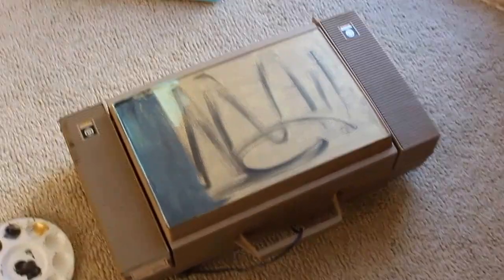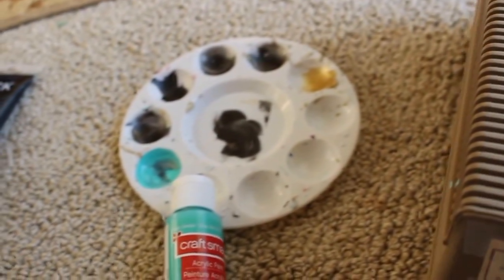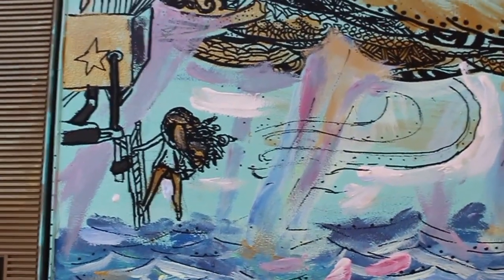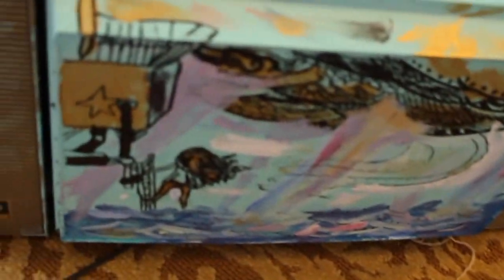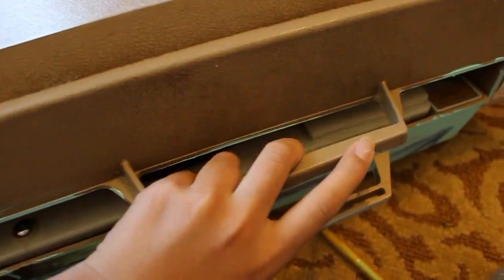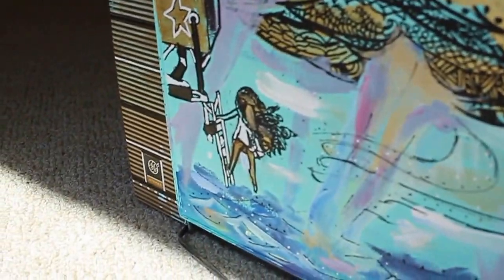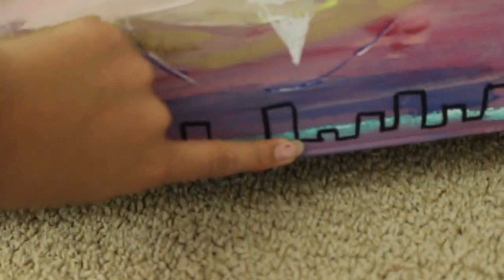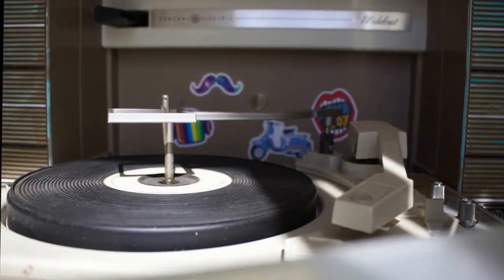Chapter3: Updated Record PLayer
Hey guys! don't mind me and my unpredictable posting of videos.

✯⧏✰◂✧What I Have✧⧐✰▸✯
Camera: Canon Rebel Sl1
Lens:EFS 18-55mm
Editor: Imovie
✯⧏✰◂✧Credit✧⧐✰▸✯
Gabrielle Marie

New York - Urban Cone
Love Club - Lorde
Picnic - Jeff Kaale
I've Fallen for you - Tom Redwood
Step Up - subact